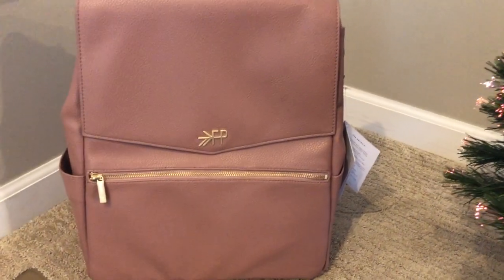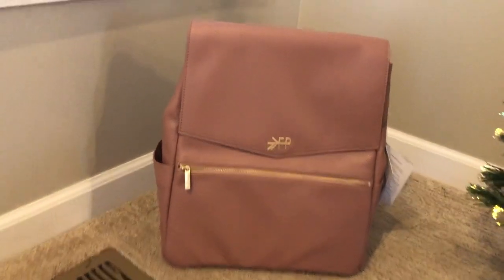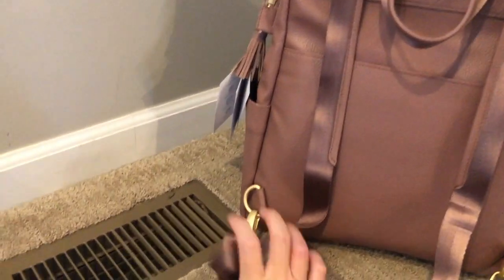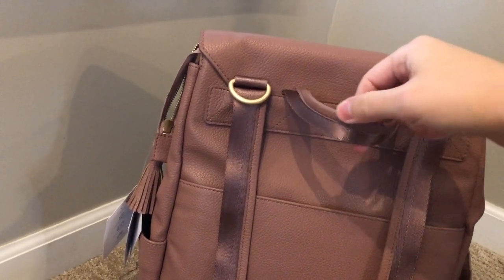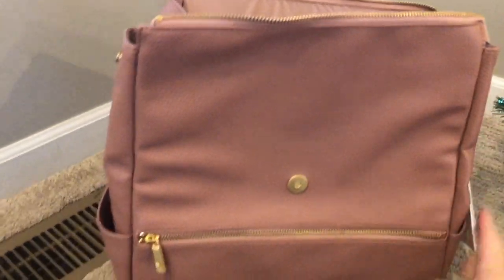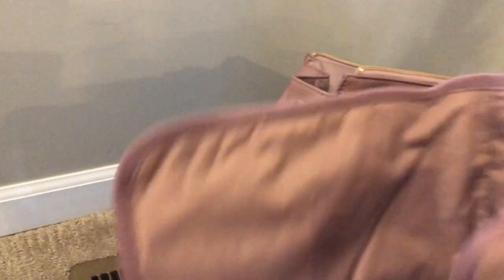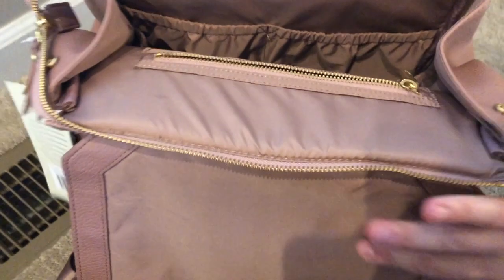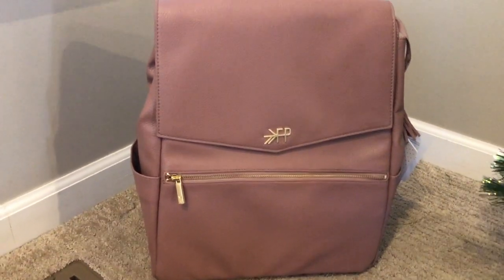Freshly Picked Classic in Desert Rose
How cute is this bag! I love how this doesn't look like your traditional diaper bag and can be used for so much more than just your baby bag.